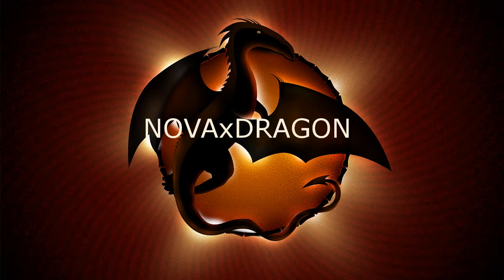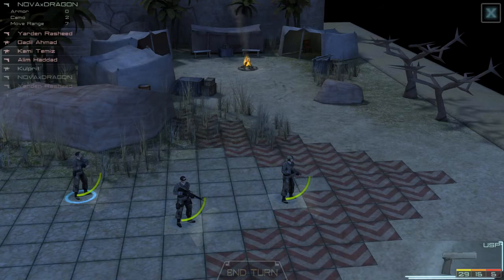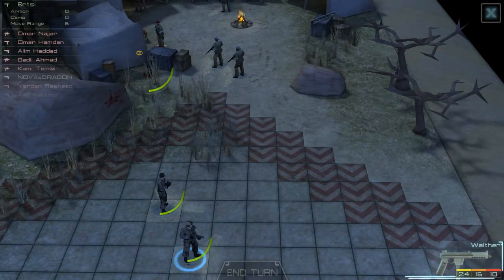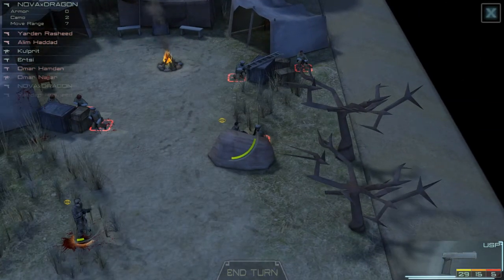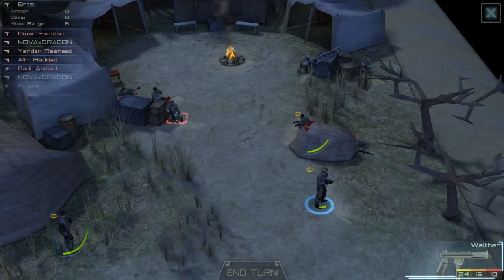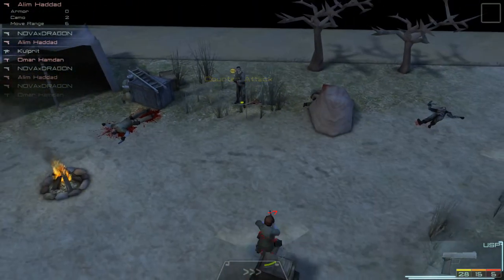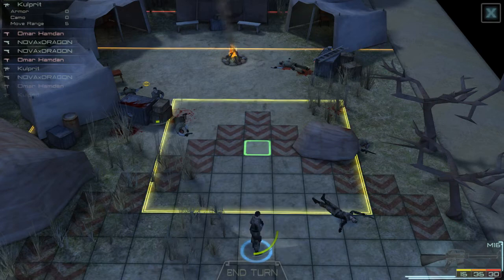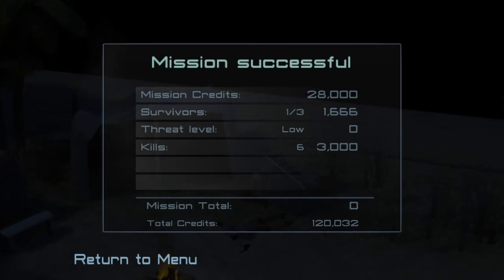Frontline Tactics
NOVAxDRAGON plays Frontline Tactics. I recommend you guys hit it up and don't forget to let me know what you think!

Survive that hurricane.